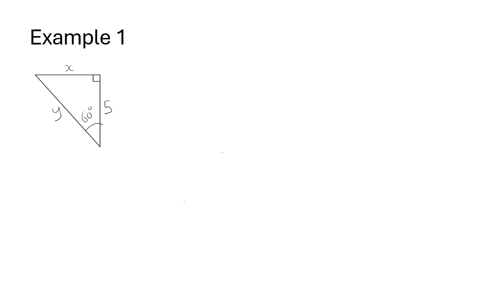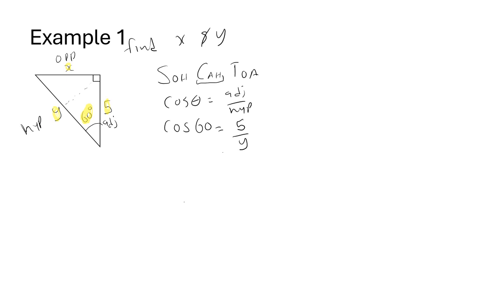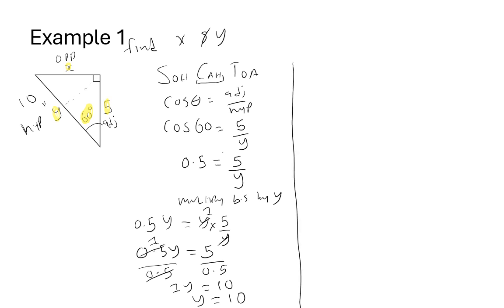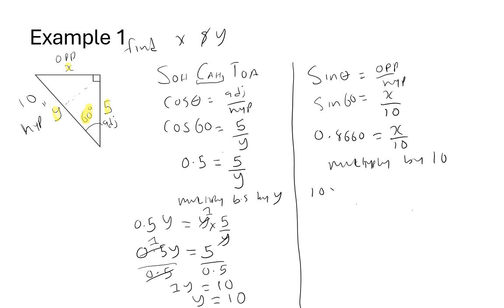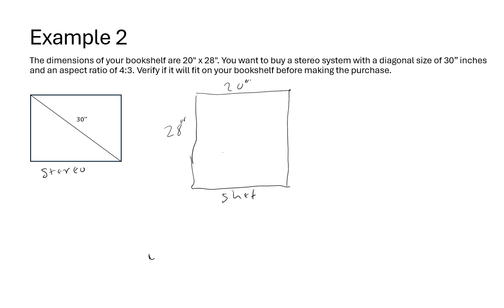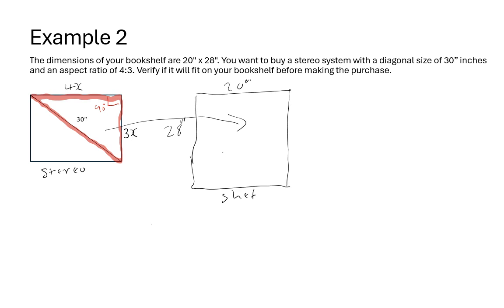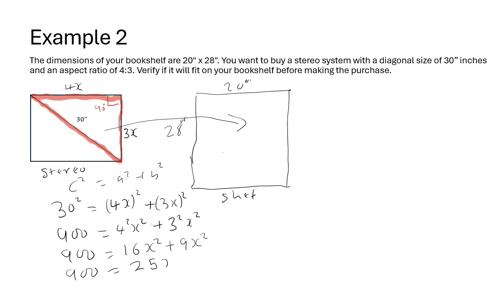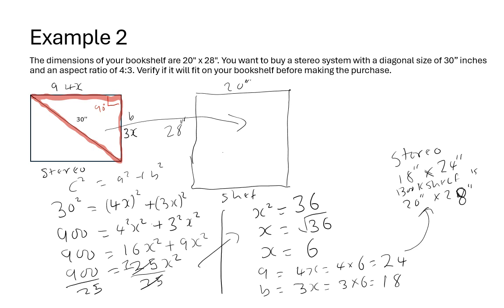Pythagoras Theorem - Examples